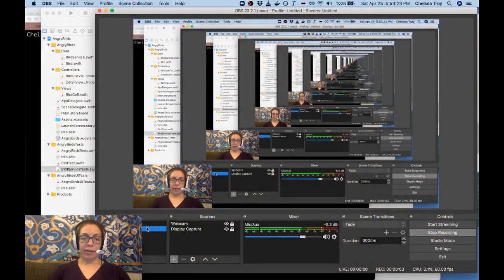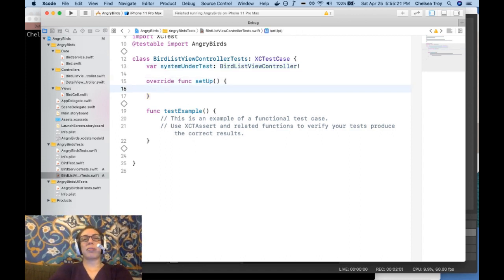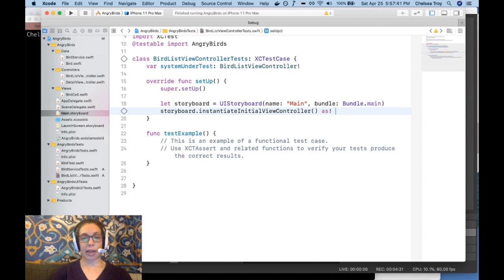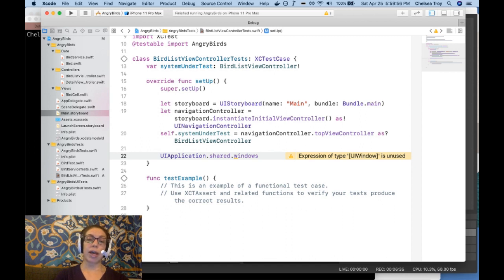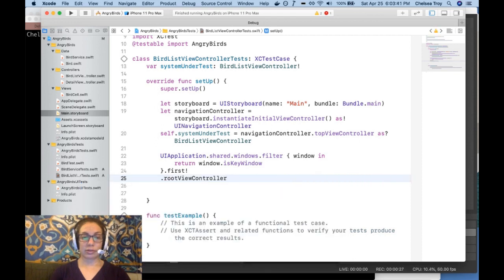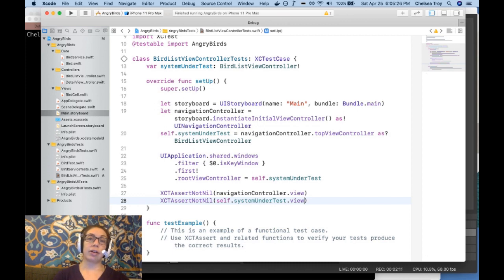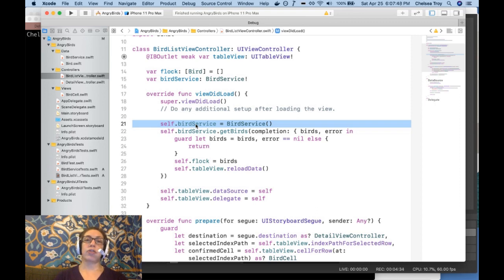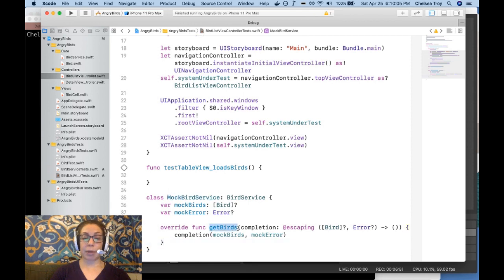Setting Up a View Controller Test (Demo 16)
0:50 - Create new unit test case class
2:00 - test setUp
2:52 - instantiating ViewController for testing
5:47 - Launch app and trigger view
8:52 - Simplify functional swift
9:49 - setup assertions to make views available
11:30 - testTableView_loadsBirds
12:22 - why to use test double
12:51 - test doubles
13:10 - create mock object